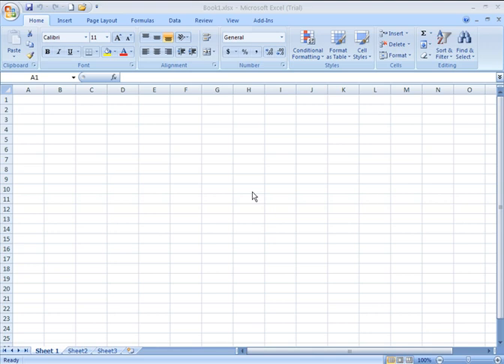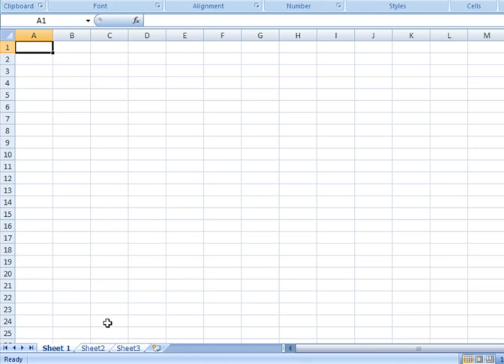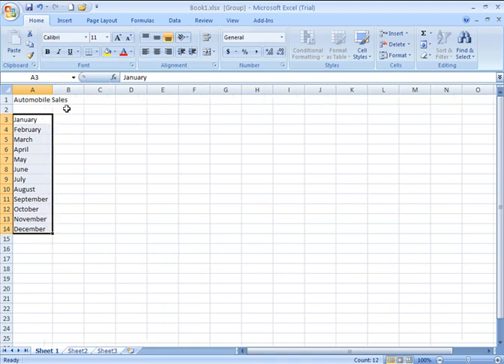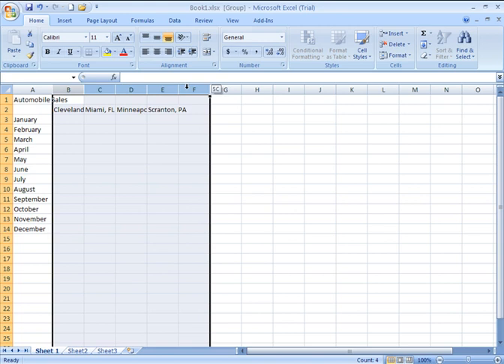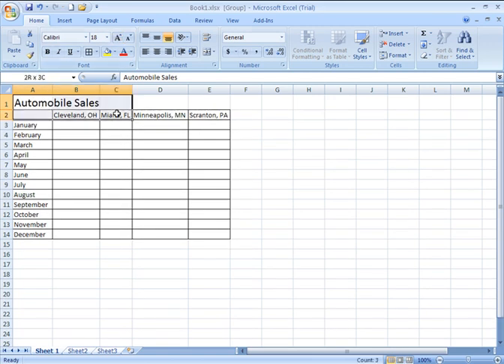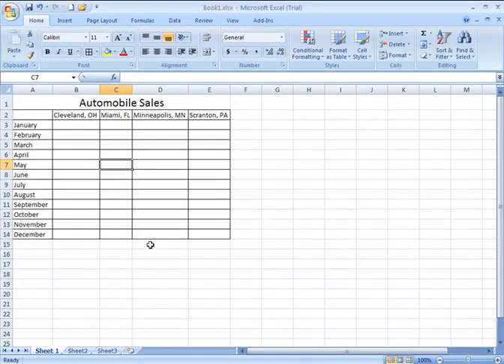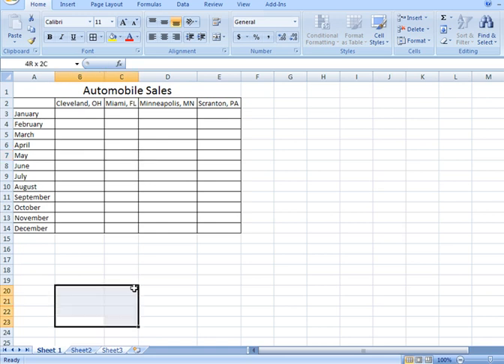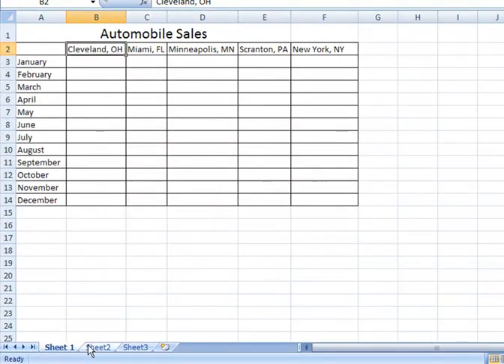Excel How-To: Grouping Worksheets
How-to/tutorial video showing how to group worksheets in order to save time and easily duplicate information across multiple sheets within an Excel workbook.

Purchase Excel here as part of the Microsoft Office Suite
This is a 12-month one-person subscription via Office 365.

Or, get the 'Lifetime' download of Office 2016
Buy it once and you own it.